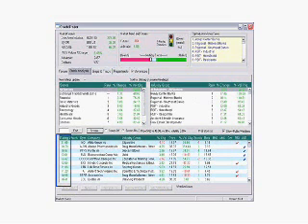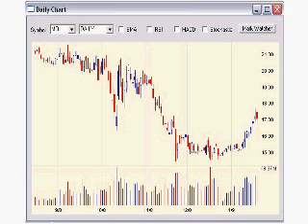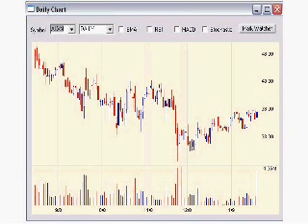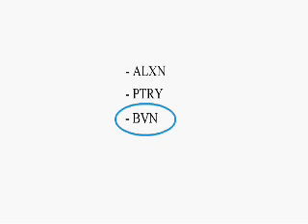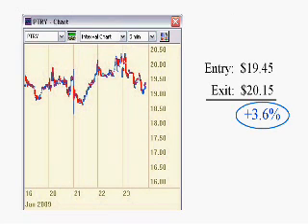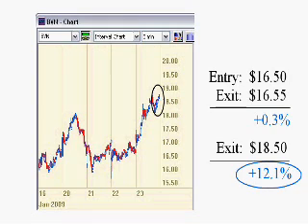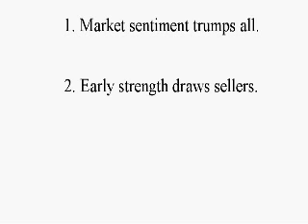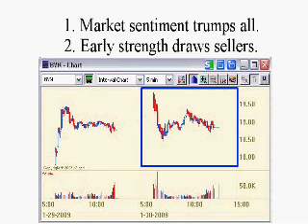"Rolling your Own" Stock Trading Strategy using OracleTrader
How to use OracleTrader to make your own trading choices. Ideal for those who are familiar with trading.